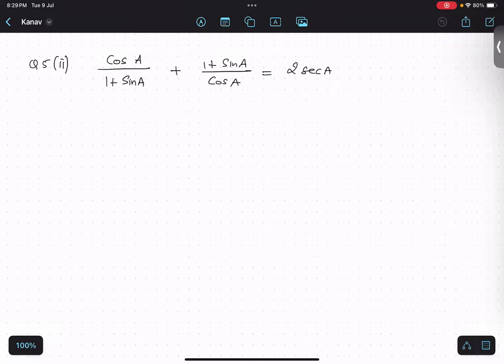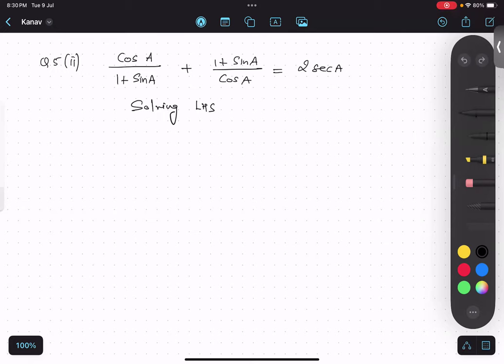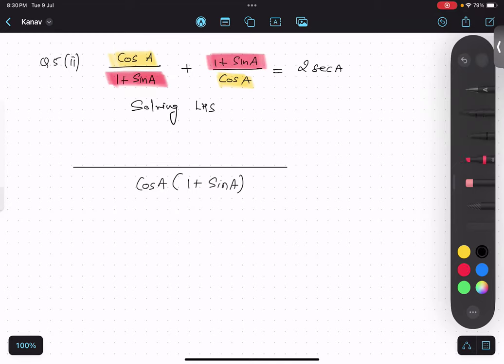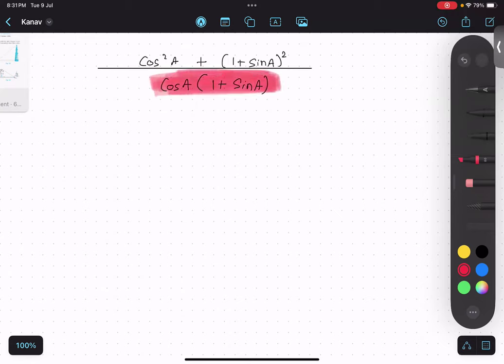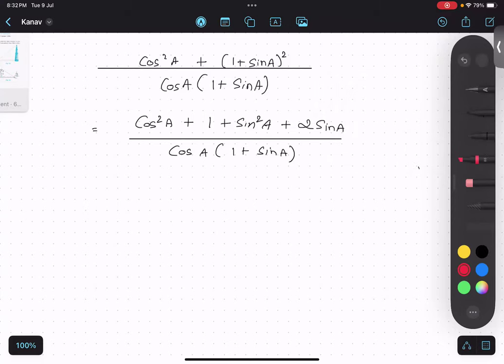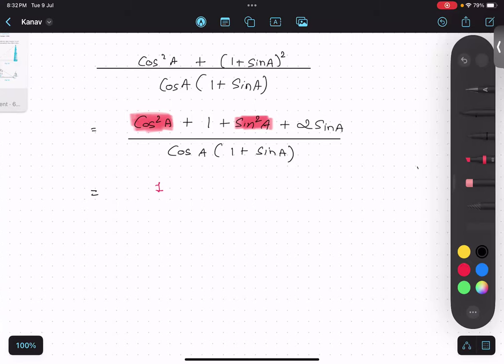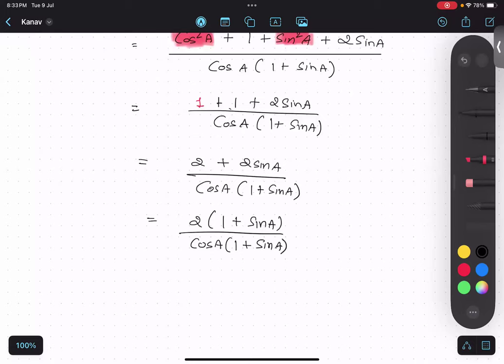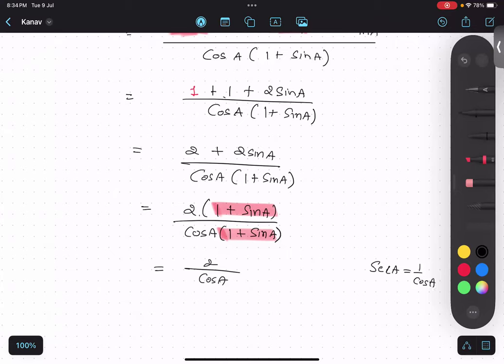Ex8.4 | Q5(ii)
Exercise 8.4 Trigonometry Class 10
Q5(ii)